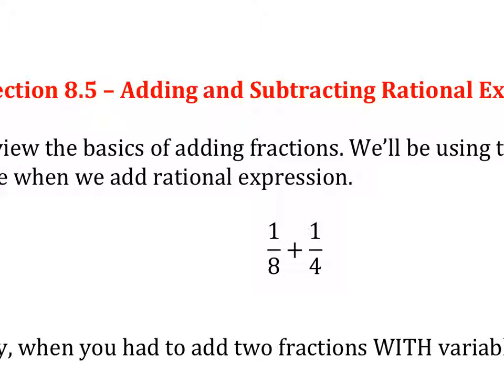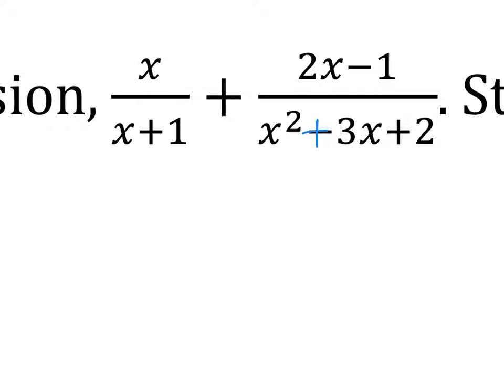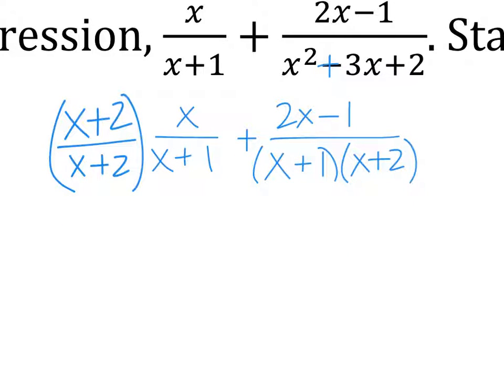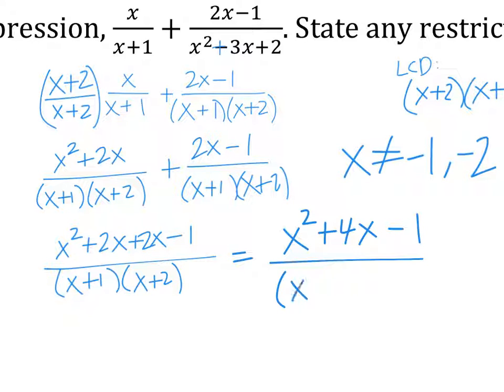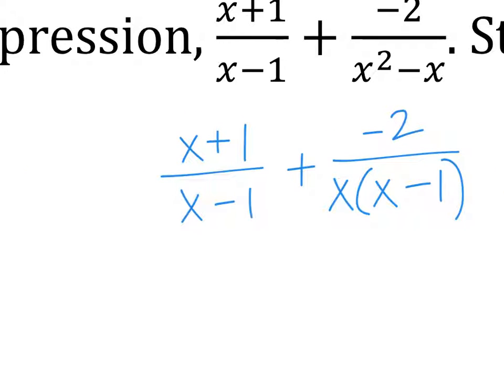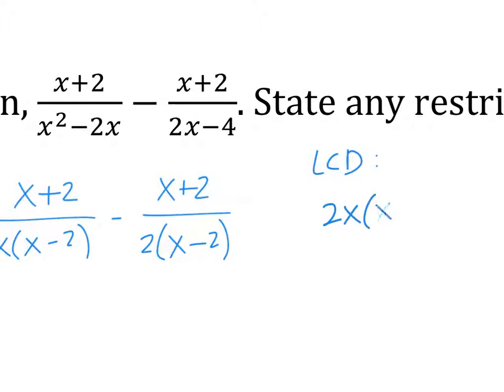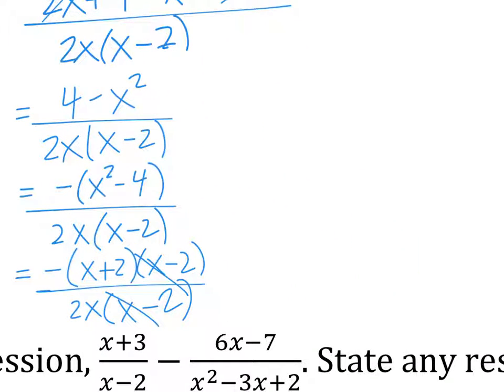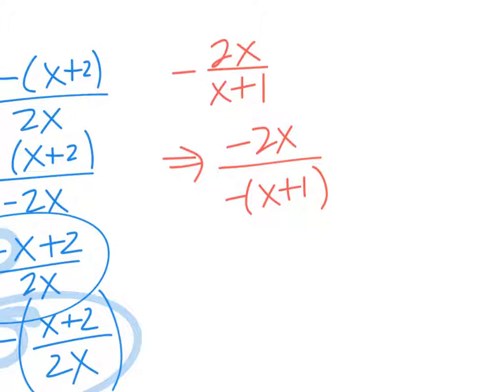Honors Algebra 2 - Ch.8.5